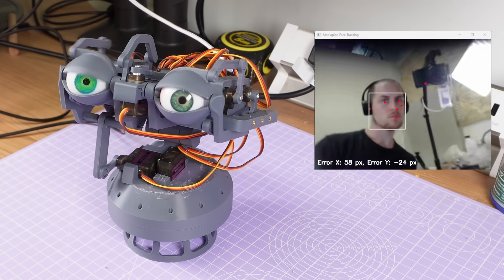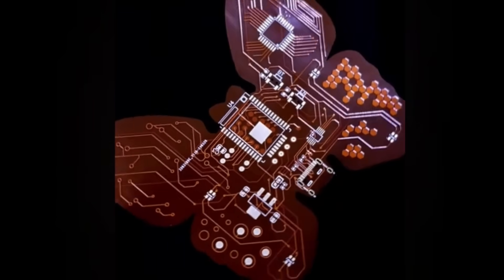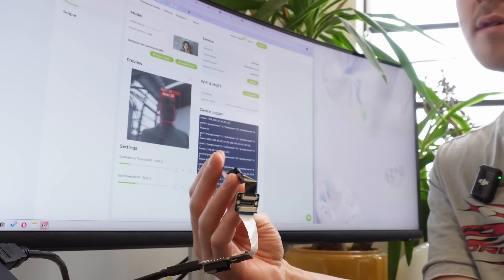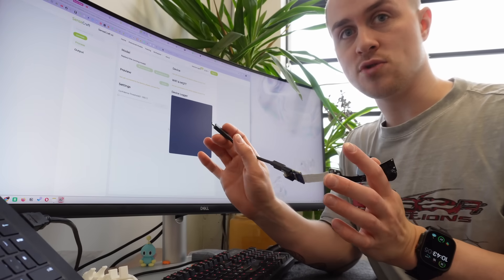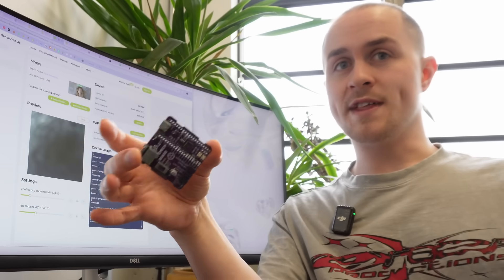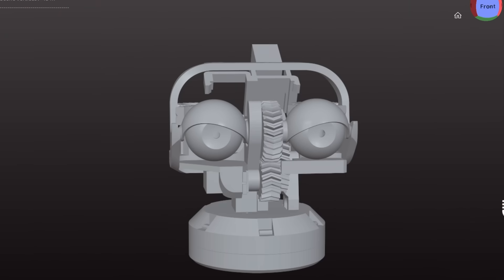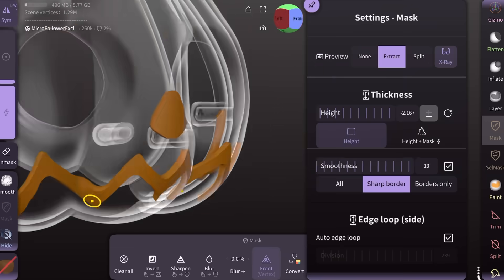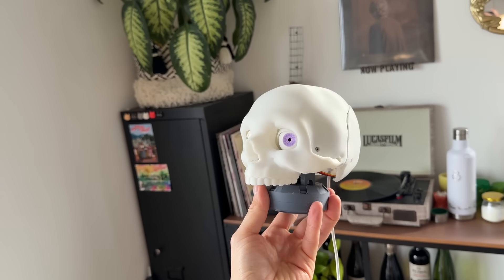Can an Ultra Lightweight Machine Vision Board Power an Animatronic Pumpkin?